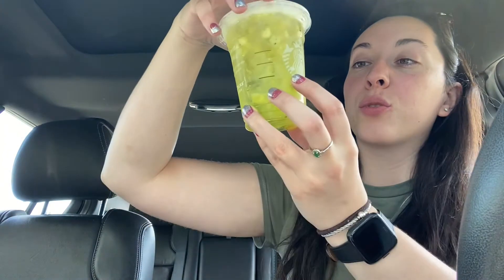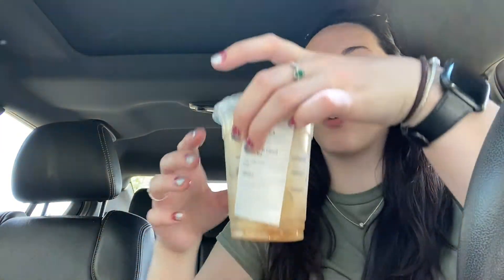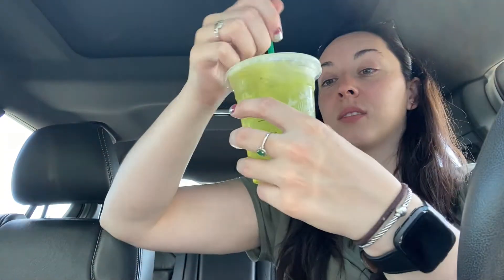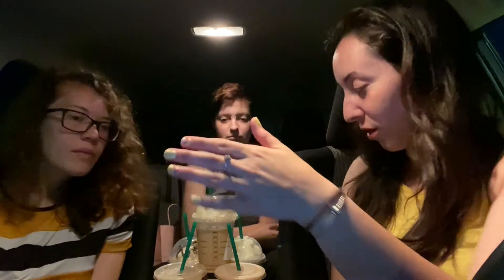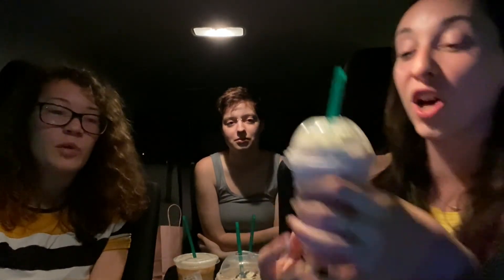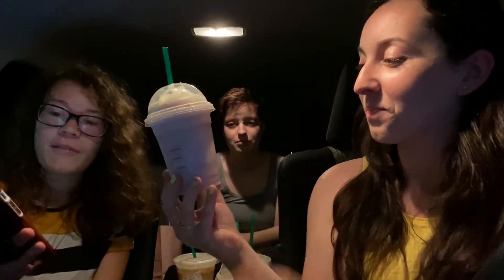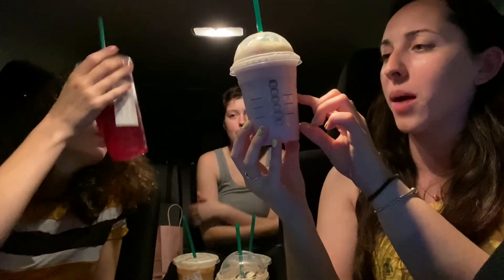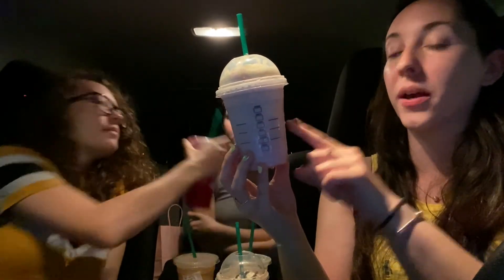STARBUCKS TASTE TEST- New & Secret Menu Items!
Hi friends!

So recently Starbucks released some new refreshers, and there are a ton of things I've never tried there...so I decided this needed to happen. Time to get out of my comfort zone! Hope you are all staying well!